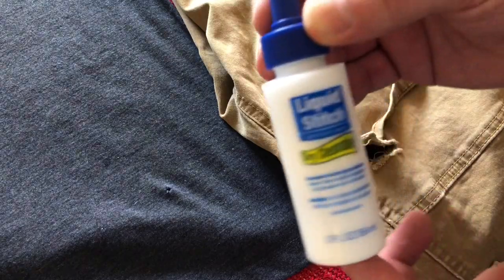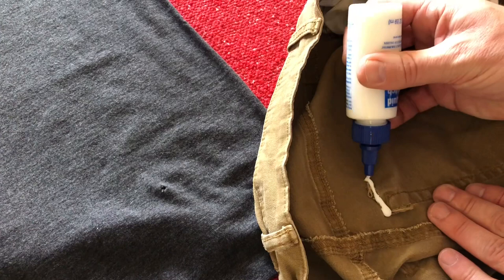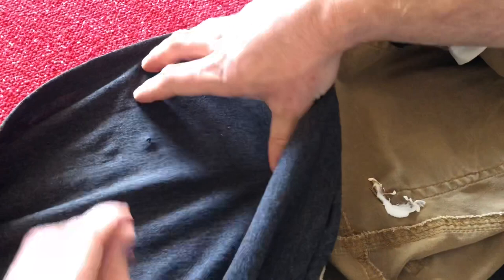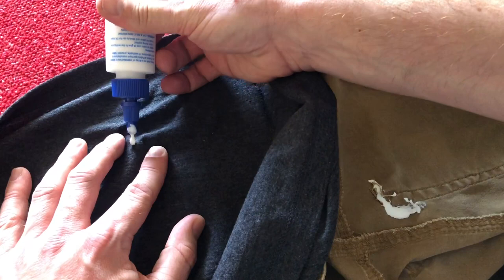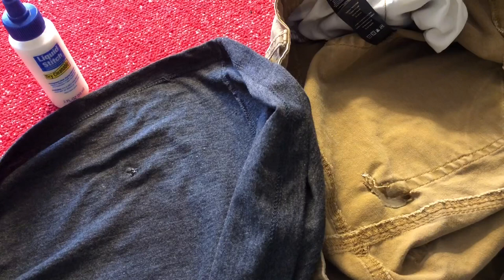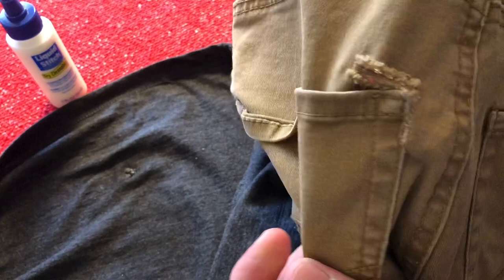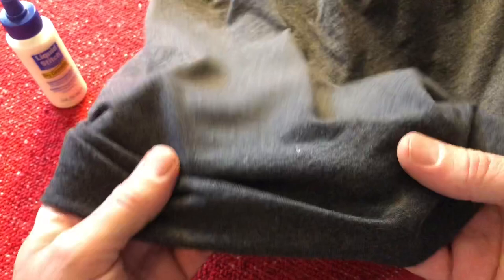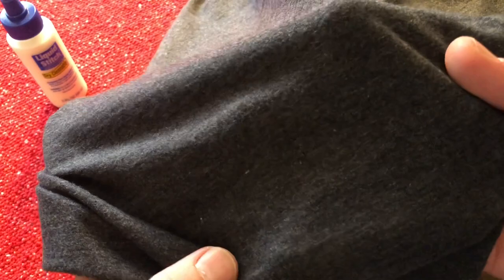How to Fix a Hole in a Shirt & Pants, No Iron, No Stitching in Seconds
Quick & Easy! This short video will demonstrate how to fix a hole or rip in any article of clothing.

⬇️Quick Amazon product link for Liquid Stitch